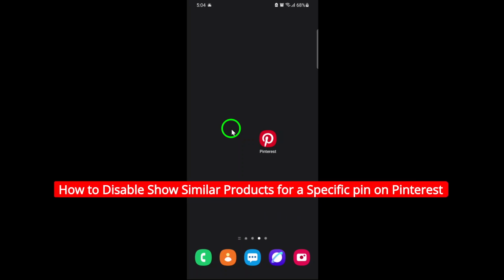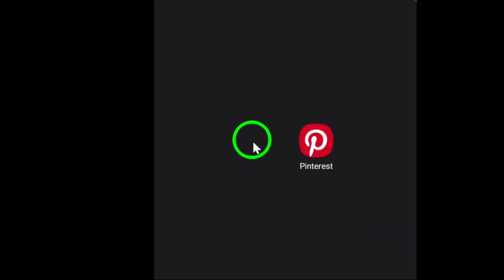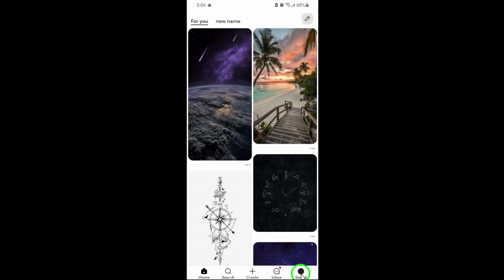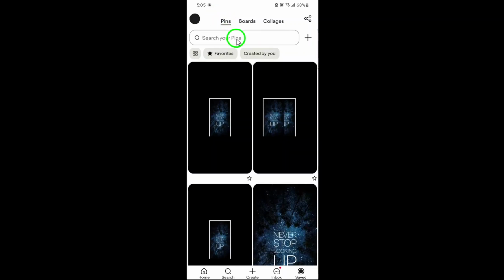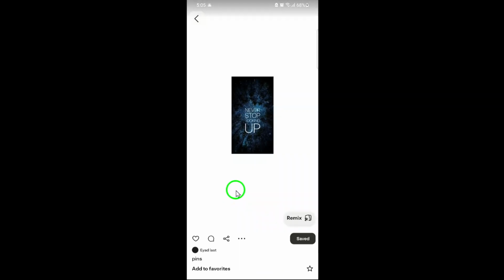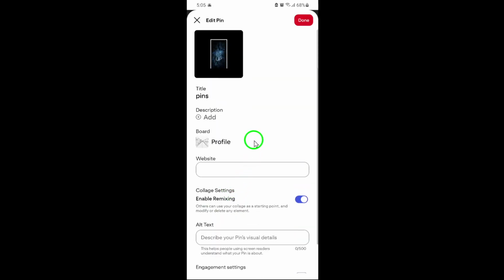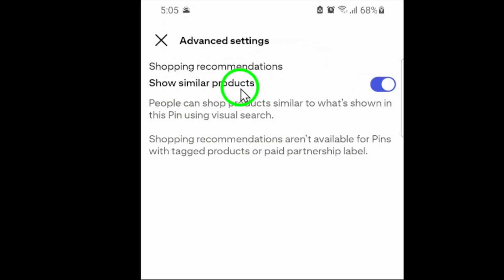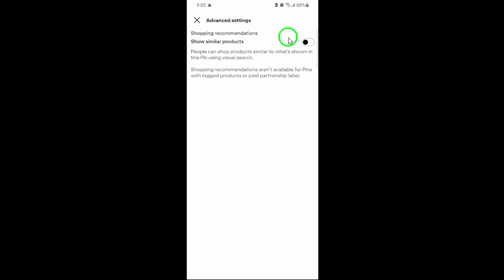How to Disable Show Similar Products for a Specific pin on Pinterest (Updated)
Learn how to disable the "Show Similar Products" feature for a specific pin on Pinterest in just a few easy steps. This quick guide will help you take control of your pin recommendations and enhance your Pinterest privacy.

1. Open the Pinterest app and go to your profile

2. Tap on the Pins tab to view your Pins

3. Tap on the pin you want

4. Tap on the three dots

5. Tap Edit

6. Tap on Advanced settings

7. Toggle off Show similar products and save-
Timeline:
00:00 Start
00:12 How to do it
01:05 End